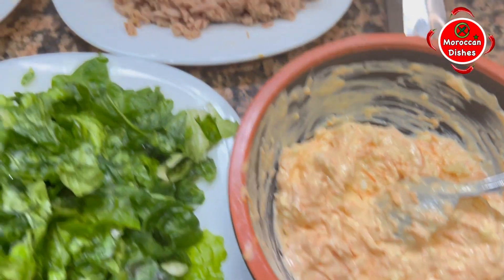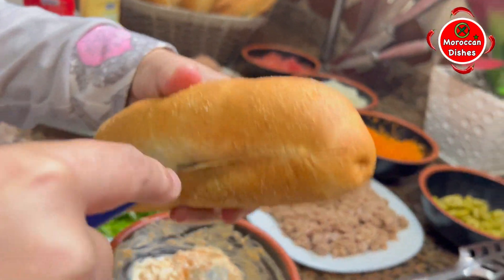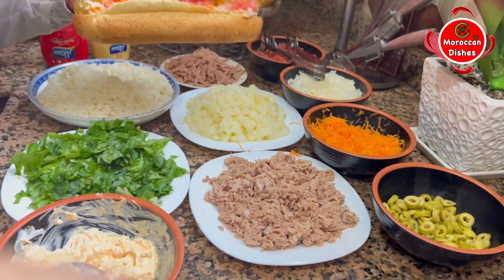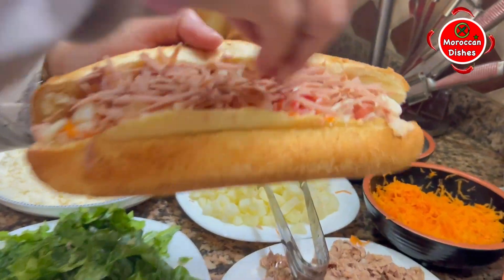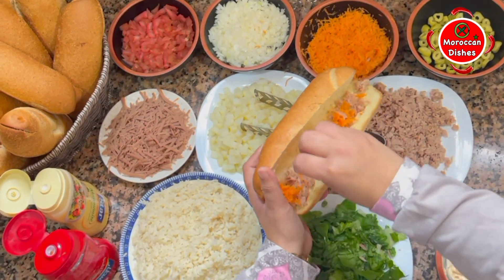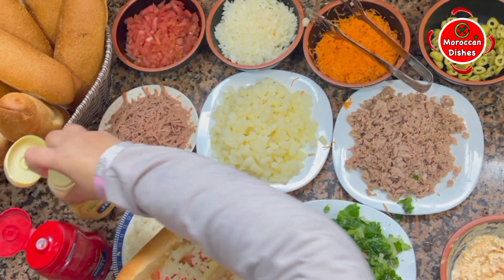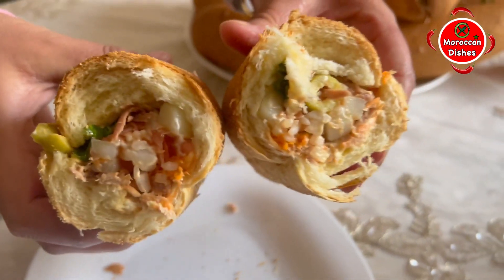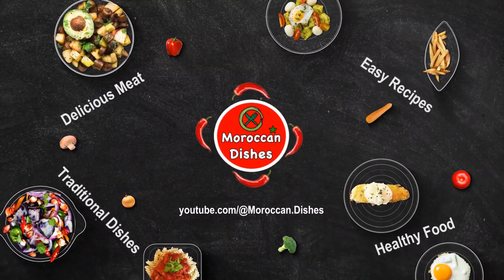Most delicious tuna sandwich from my wife's kitchen, try it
An easy to prepare sandwich, very tasty, with tuna fish, from my Moroccan wife's kitchen, which she prepared for us today. Our four kids liked it very much, and we were happy to eat it..and my young son, demands a repeat.
Watch the video, it's amazing, with a Moroccan family living in the capital, Rabat.
Thank you to the followers of the Moroccan Dishes food channel❤️
Waiting for your opinion about this video
will find Bedouin recipes from the village, delicious Arabic food from the inhabitants of the mountains and remote villages in the Arab countries, and meals from the centuries-old traditions of the Arab peoples.
Street food,
food challenge,
foodie beauty,
food shorts,
food theory,
food asmr,
food fusion,
food recipes,
food review,
food vlogs,
food eating,
food ranger,
food insider,
food shortages 2023,
food around the world,
food area tamil,
food and travel,
food asmr mukbang,
food and drink,
food asmr indian,
food appi,
food addiction,
food and travel by ebbin jose,
a food challenge
chicken dishes
Food challenge,
Street food,
Food vlogs,
Best food,
new dishes recipes,
masterchef worst dishes,
masterchef best dishes,
chicken dishes,
dishes,
dishes recipes,
dishes to make at home,
dishes are done man,
dishes with bread,
dishes with egg,
dishes with potatoes,
dishes breaking sound effect,
dishes nothing steelers fan,
dishes with rice,
dishes sound effect,
dishes for dinner,
dishes falling sound effect,
dishes for lunch,
dishes for kids,
dishes for christmas,
dishes for birthday party at home,
dishes for new year,
dishes from bread,
dishes from around the world,
dishes around the world,
dishes asmr,
dishes and fishes,
dishes are done,
dishes at home,
dishes aren't done
recipes,
recipes with ground beef,
recipes with bread,
recipes cooking,
recipe with bread,
recipe for love,
recipe butter chicken
mutton rogan josh recipe,
mutton sukka recipe,
mutton karahi food fusion,
mutton soup your food lab,
mutton recipes,
mutton keema recipe,
mutton korma recipe,
mutton asmr

chicken recipe,
chicken biryani,
chicken,
chicken alfredo recipe,
chicken and rice,
chicken asmr,
chicken and rice recipes,
a chicken salad tiktok,
a chicken,
chicken burger,
b chicken recipe,
b chicken biryani,
black chicken
Food challenge,
Street food,
Food vlogs,
Best food,
new dishes recipes,
masterchef worst dishes,
masterchef best dishes,
chicken dishes,
طبخ عربي مغربي,
,arabic food
Moroccan dishes
tagine recipe,
tagine cooking,
tagine chicken recipe,
tagine pot,
tagine recipe moroccan,
tagine kefta,
couscous,
couscous recipe,
couscous marocain,
couscous recipe moroccan,
couscous recipe indian style,
couscous salad recipes
tagine chicken
طبخ أجنبي,
طبخ مغربي,